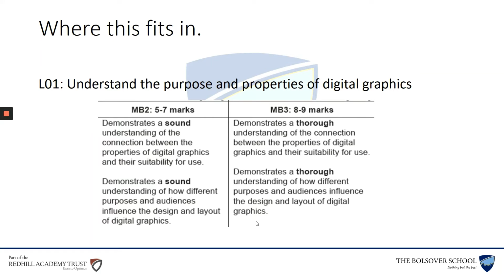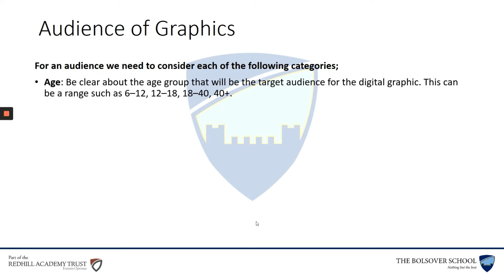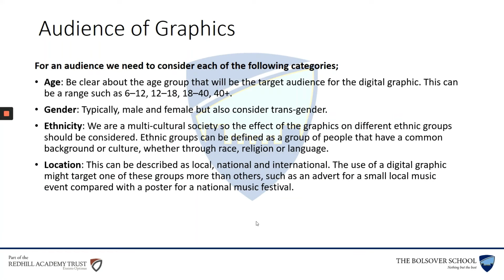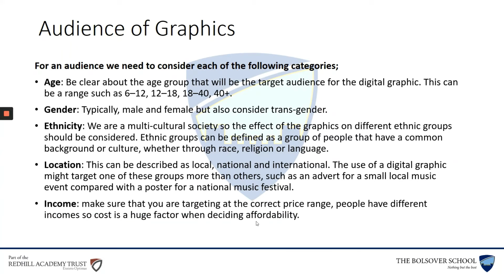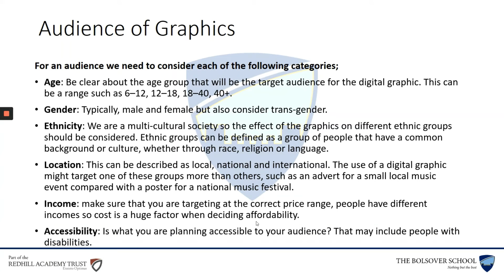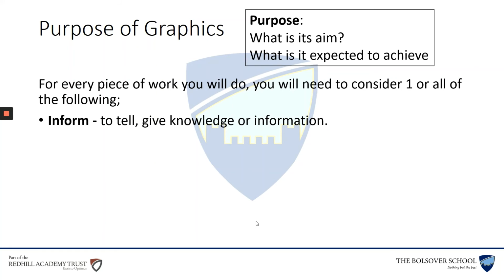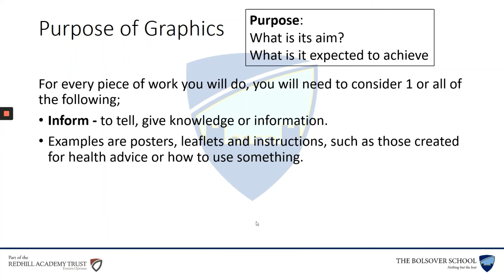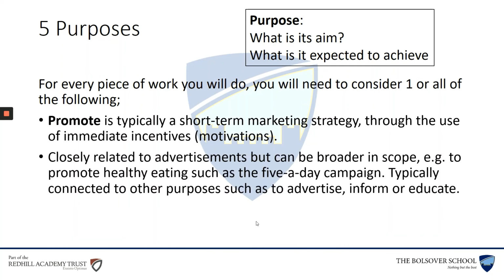GCSE iMedia Week 14 with Mr Downes | The Bolsover School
GCSE iMedia Week 14 with Mr Downes